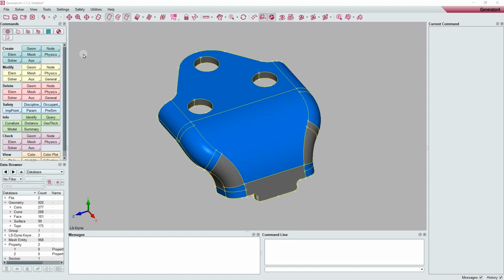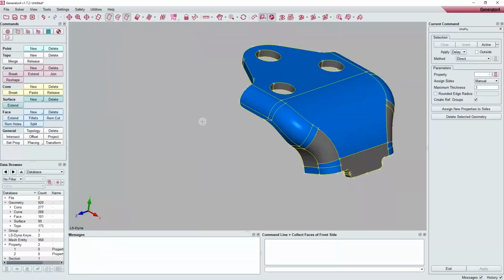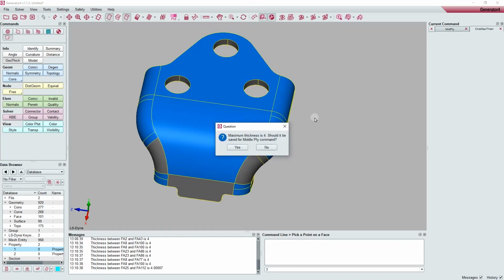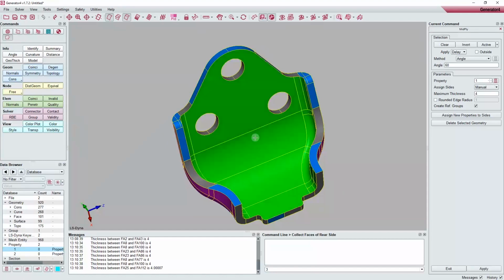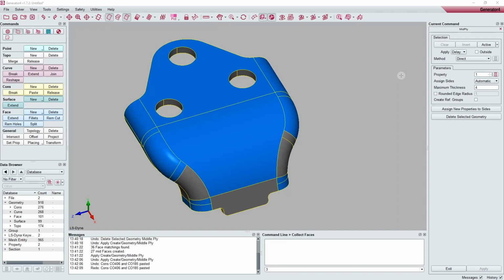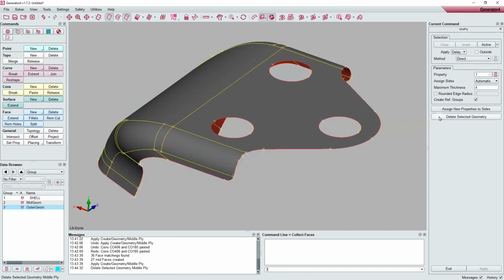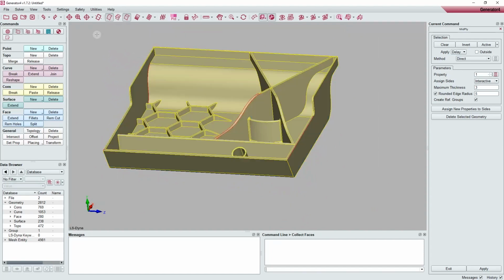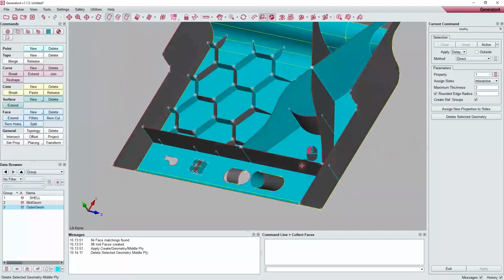Tutorial Middle plane creation in Generator4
How to create middle plane in Generator4